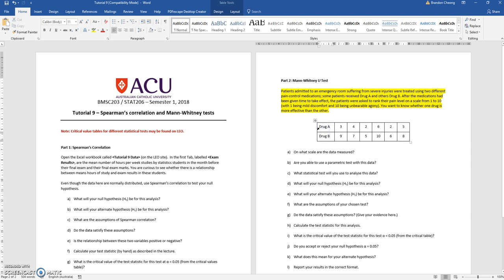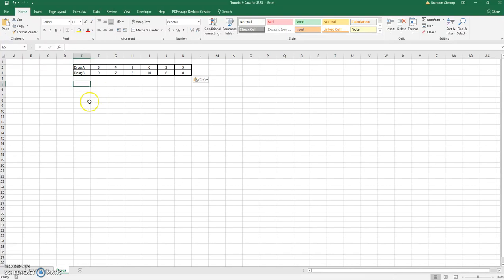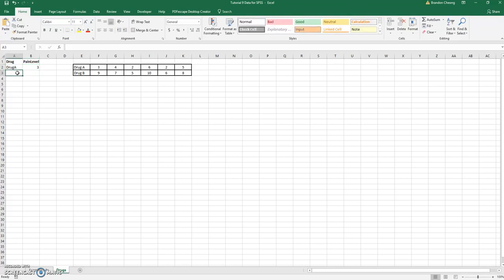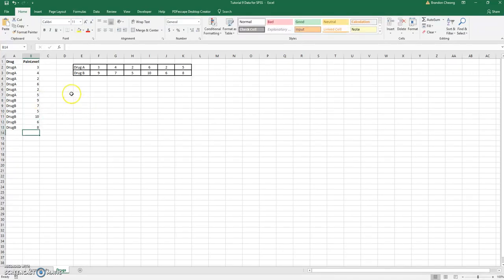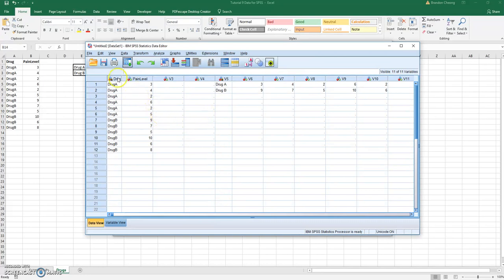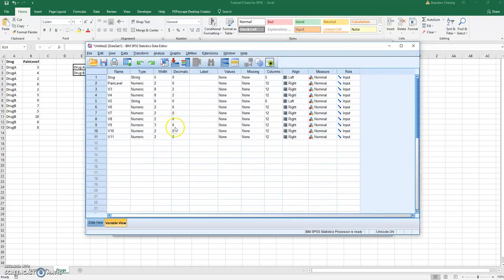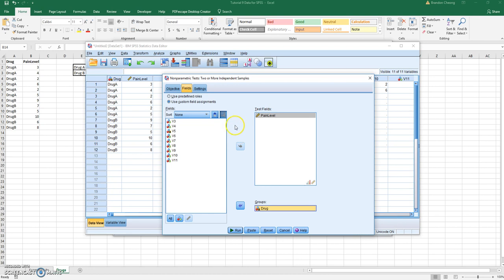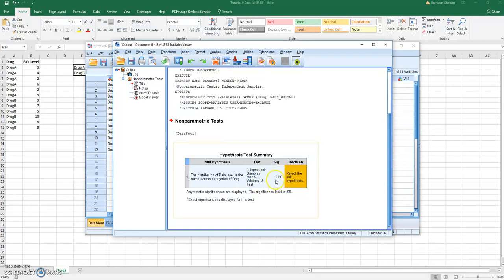Mann-Whitney U Test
This is a video tutorial on how to do a simple Mann-Whitney U Test in SPSS. The data used is from Tutorial 9 of the BMSC203/STAT206 unit at ACU.